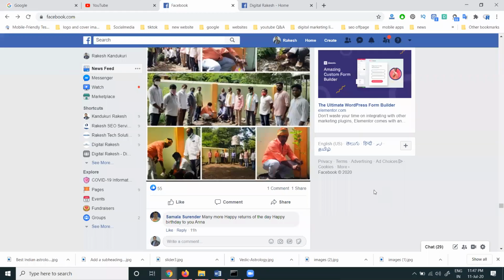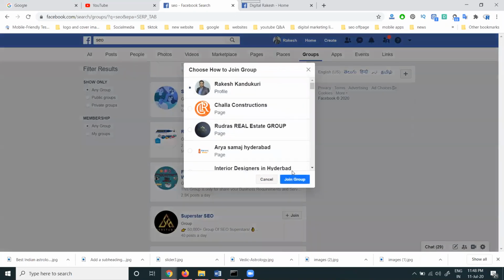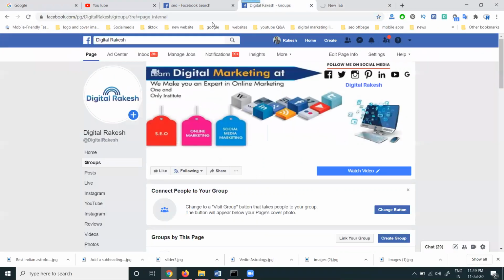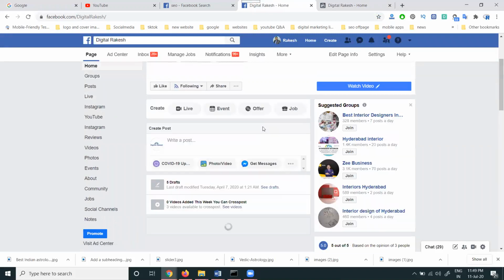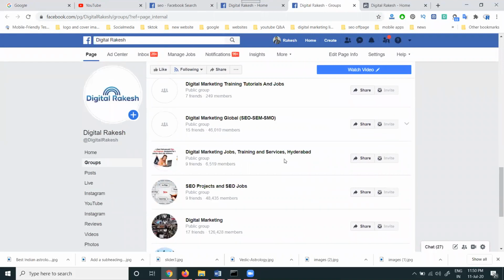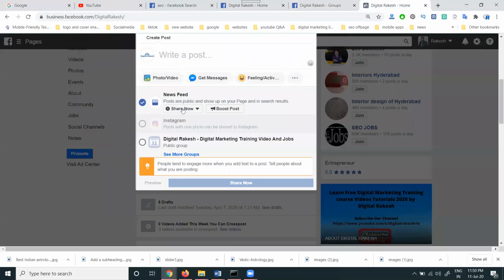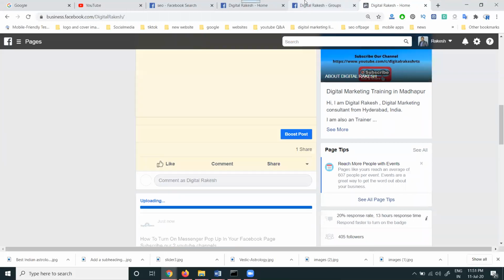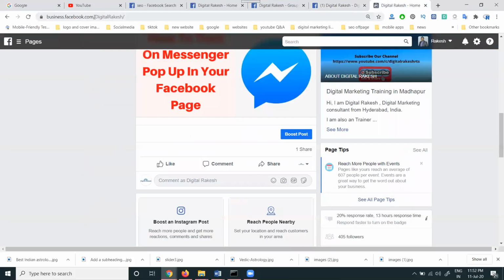Why we can join Facebook groups from Facebook business page